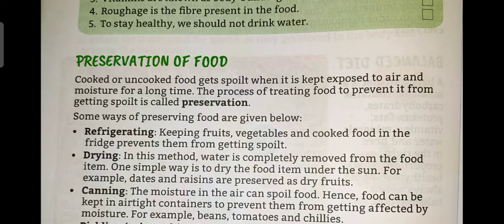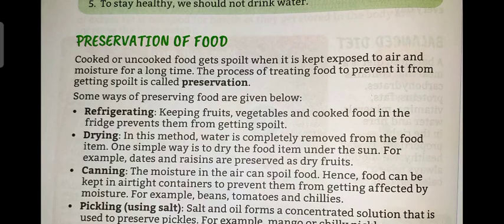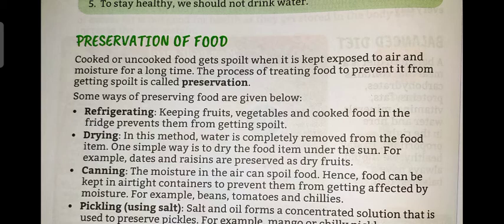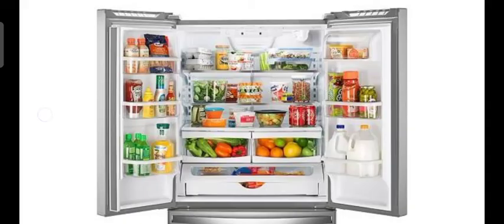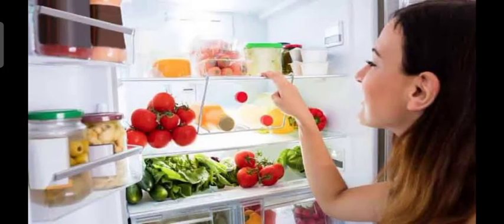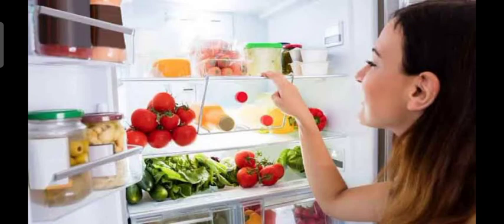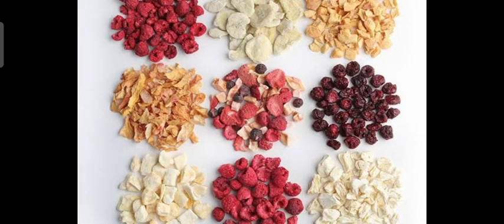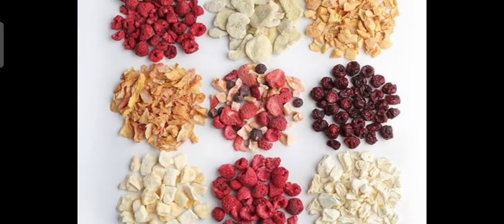Food : Our Basic Need| Class IV| Science| chapter 6| Part 2| CBSE